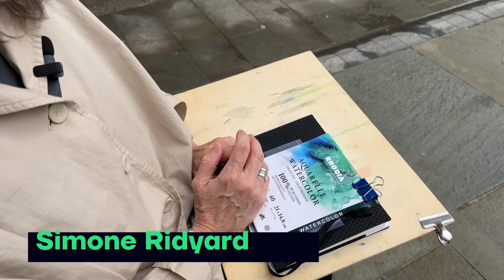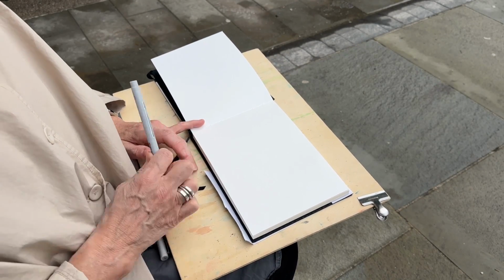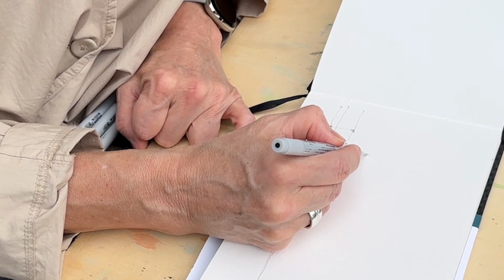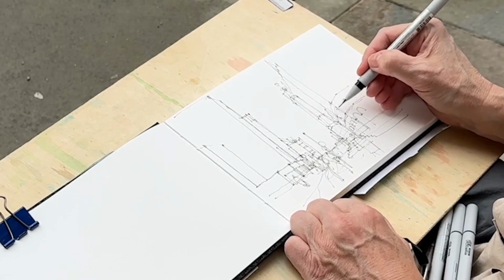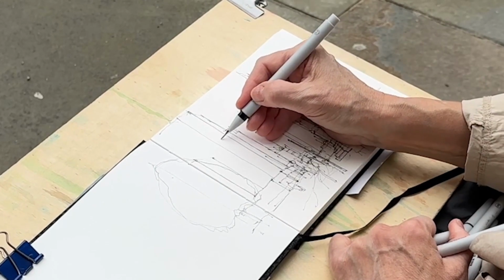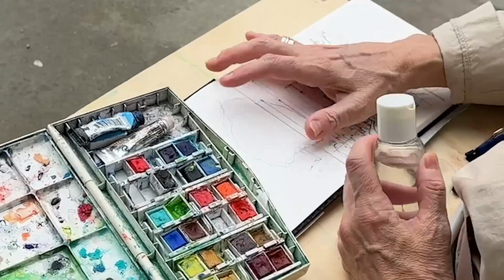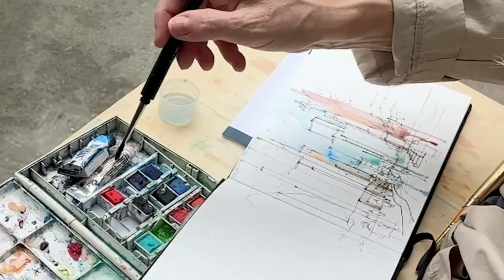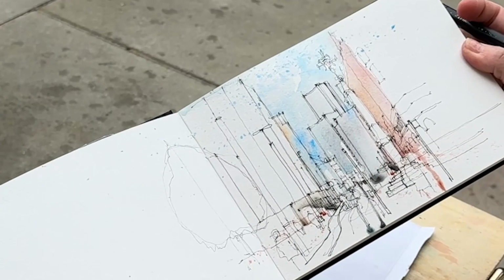7/ Rhodia on location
Outdoor Watercolor / Bring your sketches to life with watercolor! Simone [@simoneridyard] takes you outdoors to explore the learned techniques and applying them on site, giving the sketch a vibrant finish with watercolor.

This is only a clip of the seventh module of “Architectural Sketching Tips” Masterclass, designed to build your skills progressively.

The entire Masterclass will be available for FREE on our platform and YouTube!